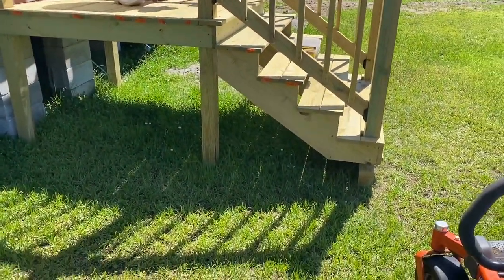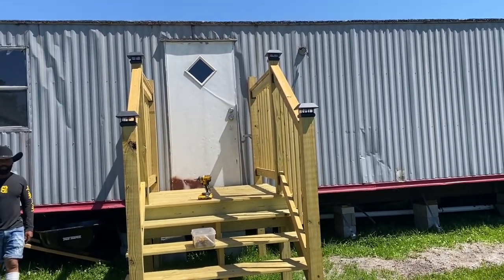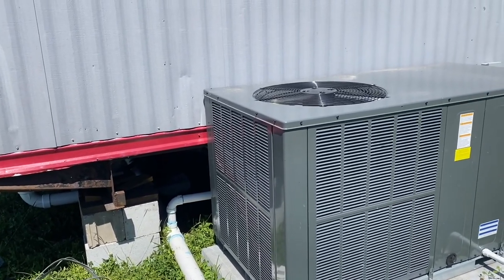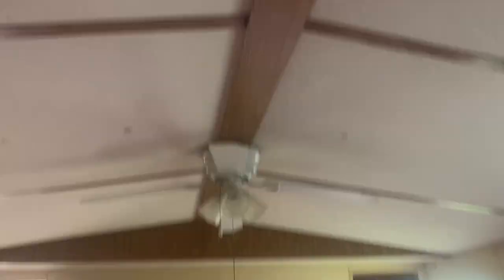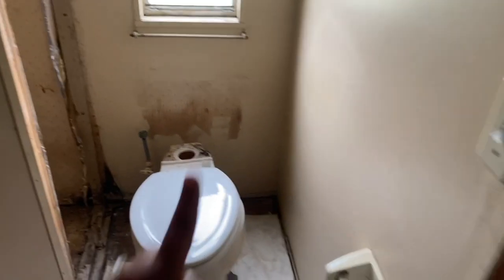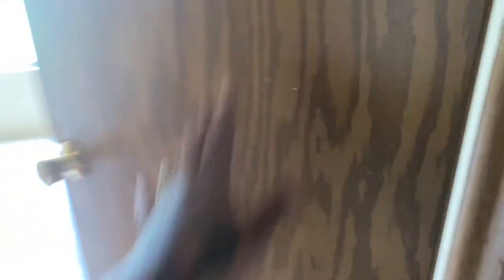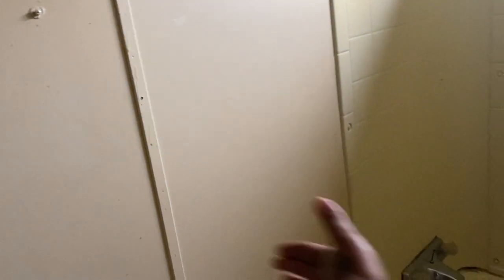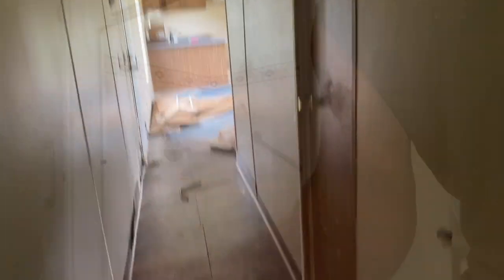demolishing our old mobile home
welcome family to our channel!